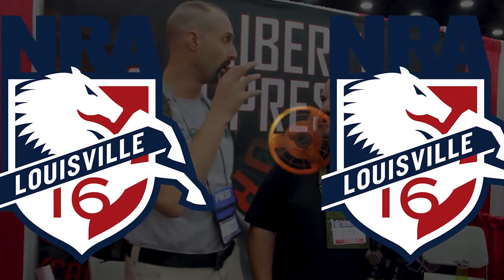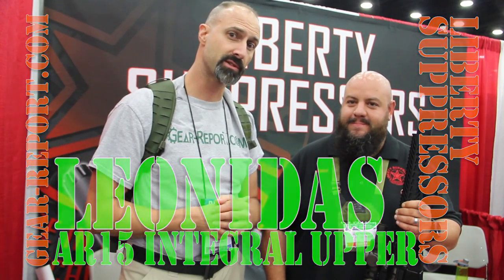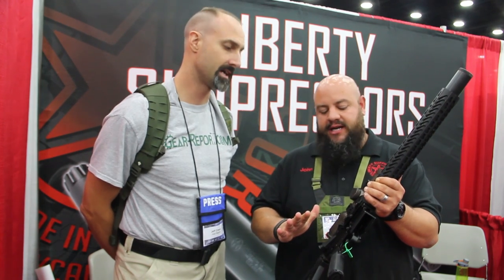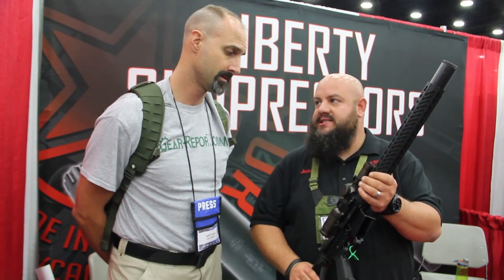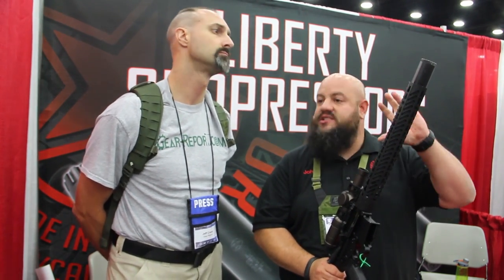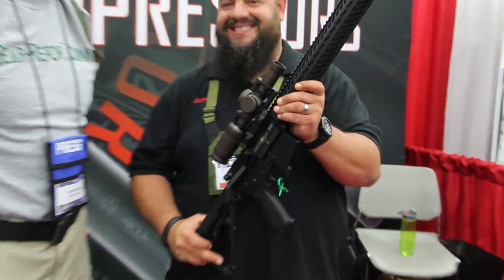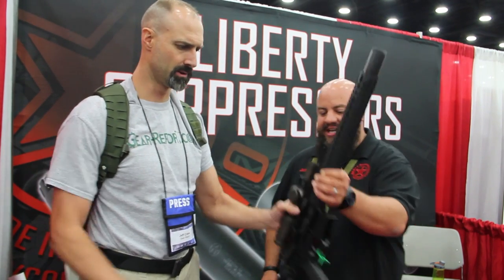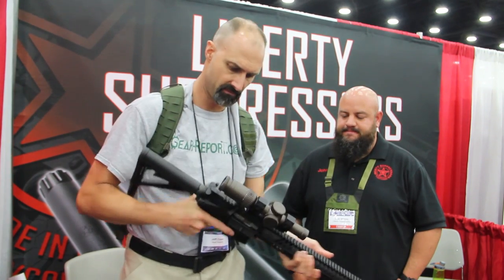Liberty Suppressors Leonidas Integrally Suppressed AR - NRA 2016 - Gear-Report.com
“This site contains affiliate links for which I may be compensated” “This site contains affiliate links for which I may be compensated” John from Liberty Suppressors shows us the Leonidas Integrally Suppressed AR15.
Built on an 8" .300 Blackout barrel with the silencer permanently attached to the barrel, the Leonidas rifle is NOT an SBR and therefore only requires one Tax Stamp (for the silencer) instead of the typical two (one for the SBR, one for the can).